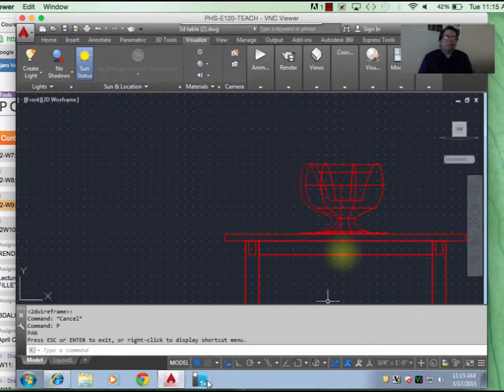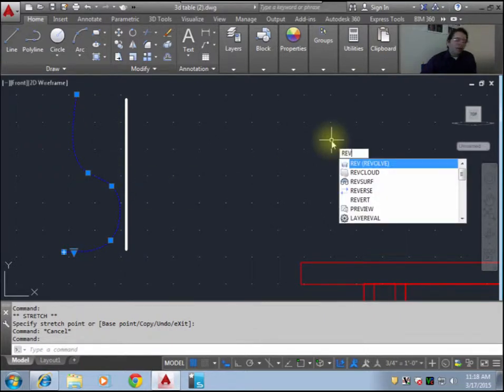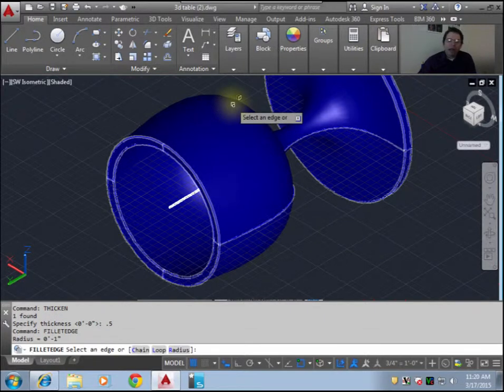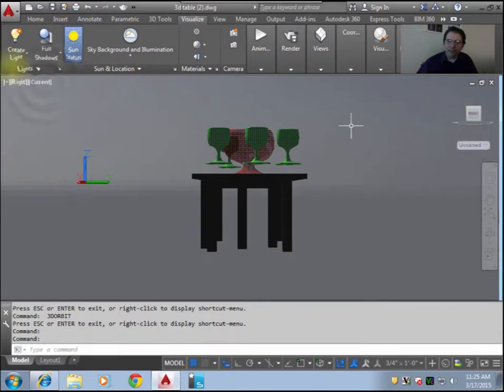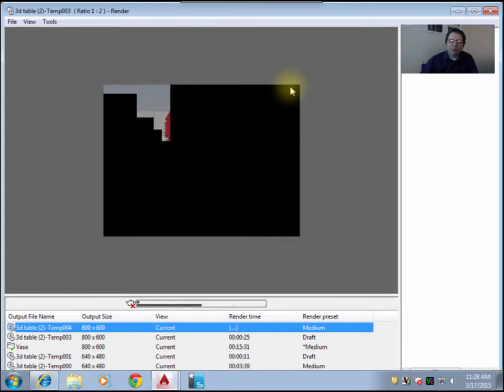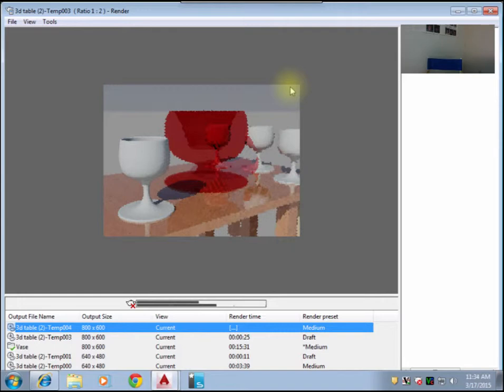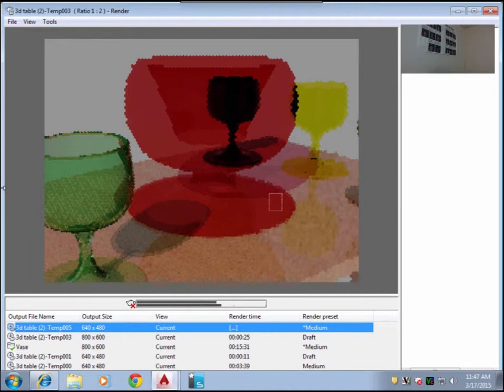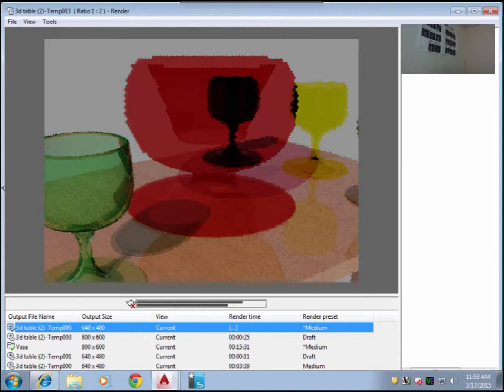THICKEN, FILLETEDGE, & RENDER